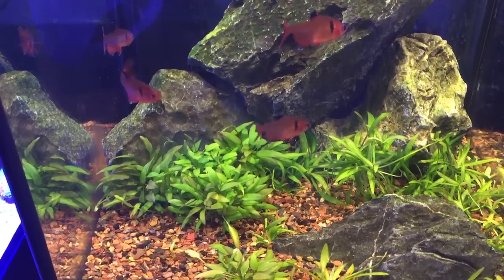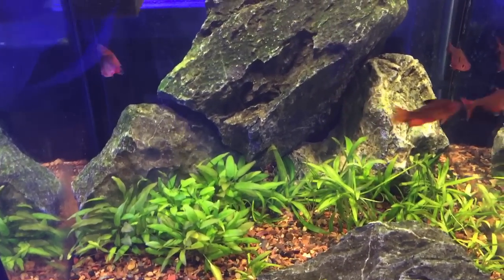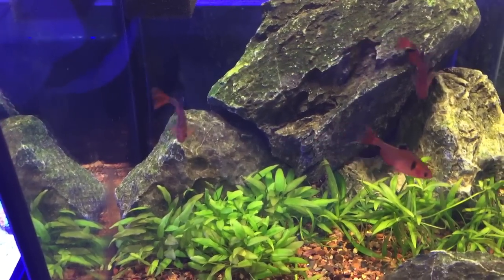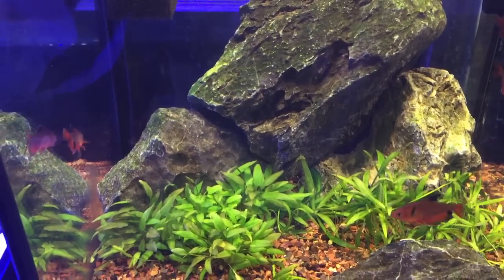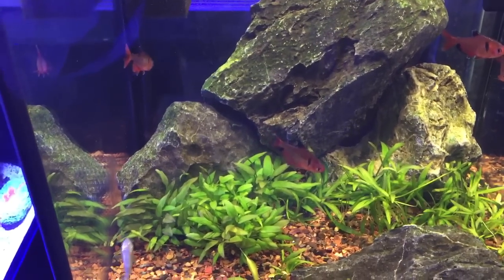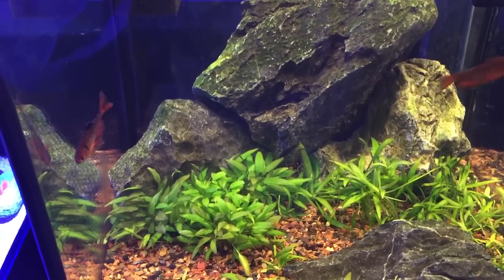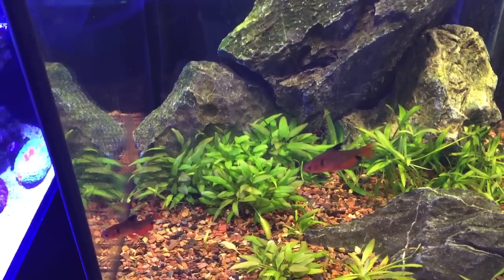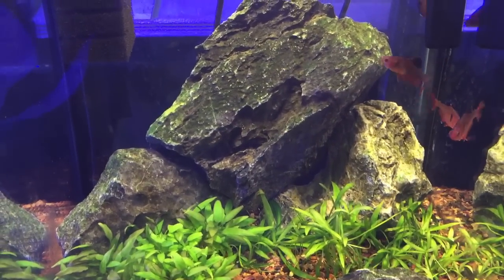Why fish go Pale